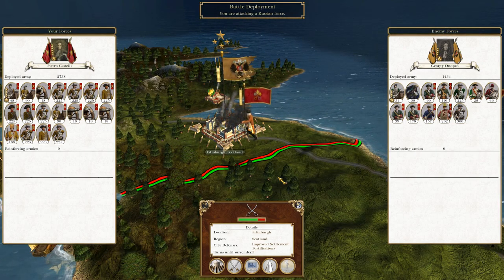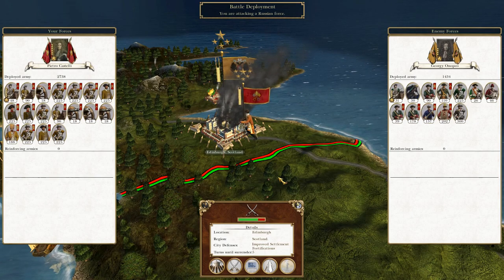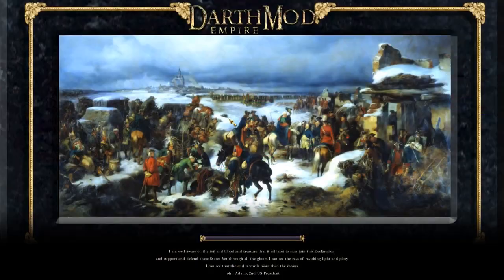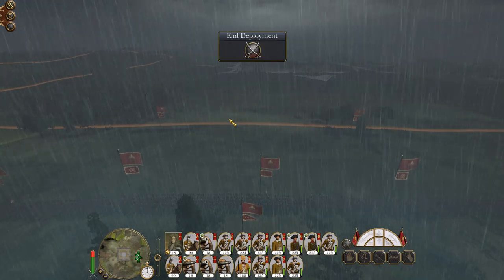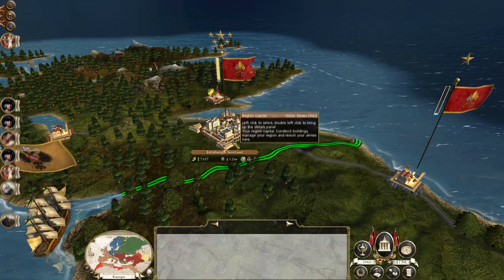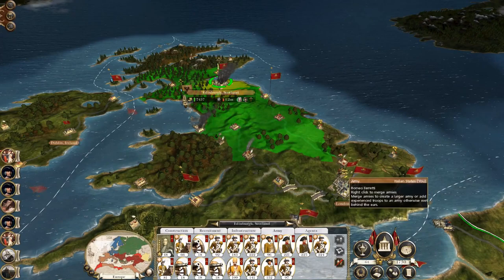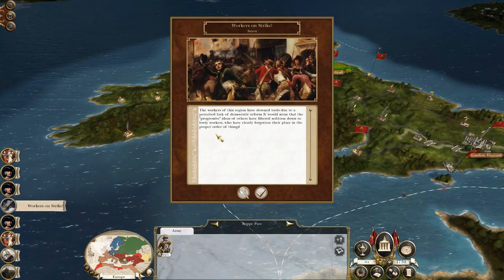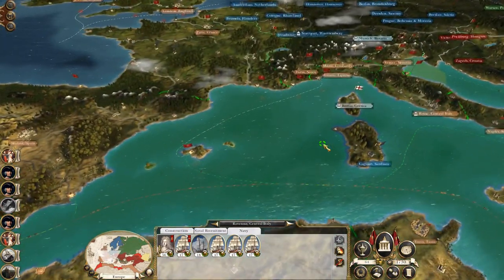Let's Play Empire Total War: DM - Italian States #48 - Getting Ready For WW1!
Hey guys, welcome to the next episode of my Empire Total War Lets Play as Italian States #48 - in this episode we build up our strength getting ready for WW1 - the war to smash across Europe!